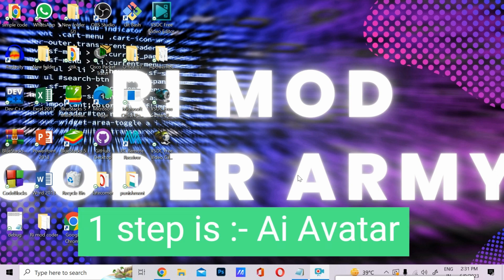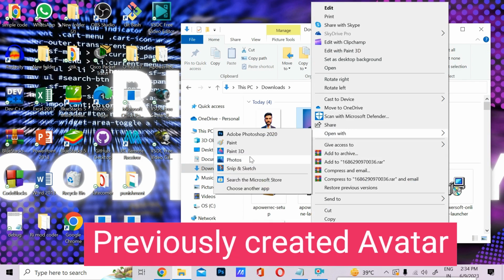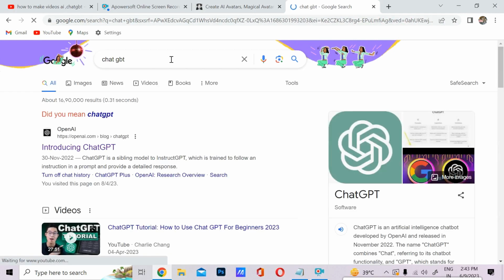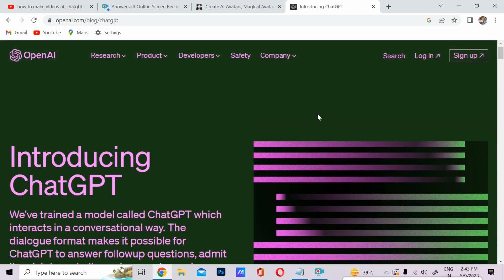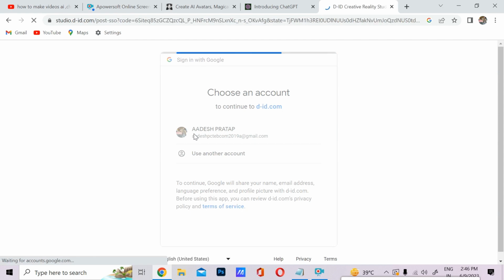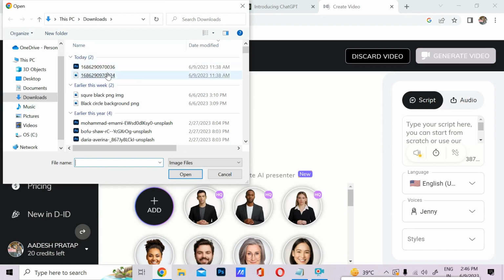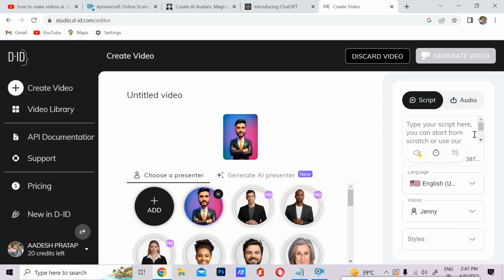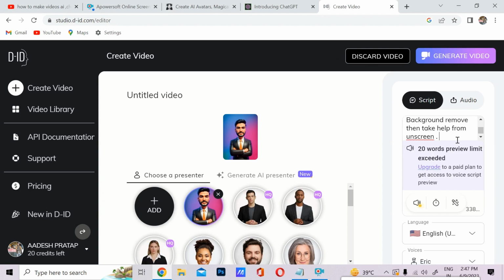HOW TO MAKE AI VIDEOS LIKE VIRTUAL SYPAC USING AI , CHATGBT | RimodCoder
We are using 4 steps in video:-

1 Avtar creation:- Avatar pi ai
1 Write script using :-  ChatGpt
2 Channel Idea using :- ChatGpt
2 Generate voice using :- Eleven labs
3 Create videos using :- Studios.did
5 Background Ramoval :- Unscreen.com
6 Write text and subtitles these are all steps in video.
we are just using ai to create this videos in 8 just minutes process.

List of ai that we use:-

o Microphone:- Boat non tengible earphone
o Condenser Microphone
o Laptop 💻 :- Asus intel i3
o Main Tripod

ai video
how to make ai generated youtube videos
best ai video maker
how to edit youtube video using ai
how to make youtube video using ai using ai to make videos
how to make ai voice for youtube videos in hindi
how to make ai voice for youtube videos in mobile
how to make ai voice videos
how to make videos using ai voice & ai face
how to make ai voice over video
how to make president ai voice videos
how to create ai voice video
how to create viral ai video
how to make video by RimodCoder
how to make video via ai